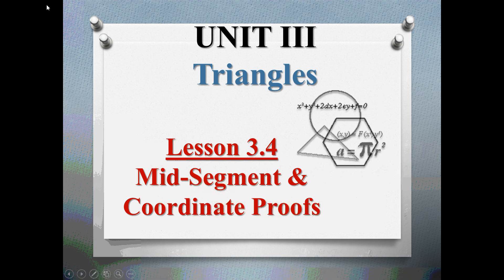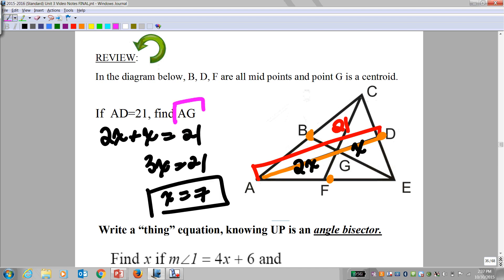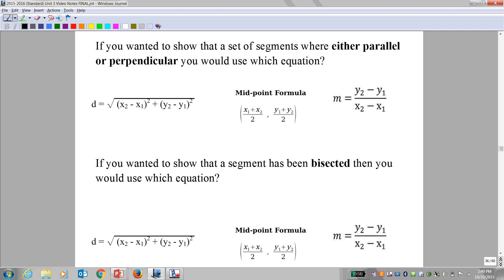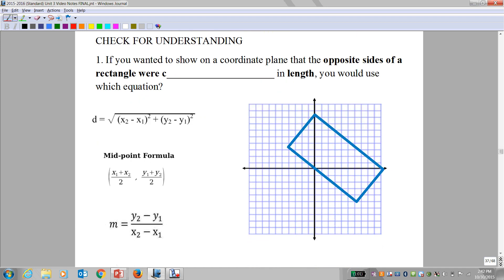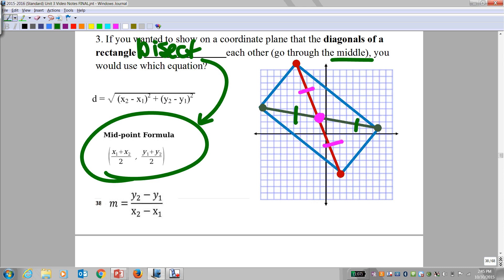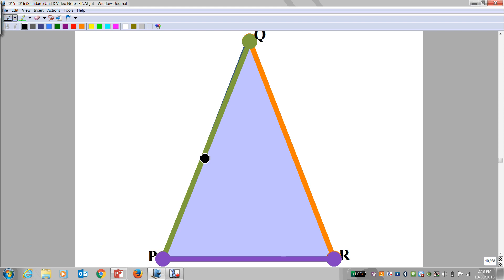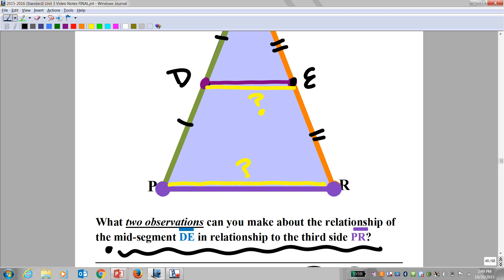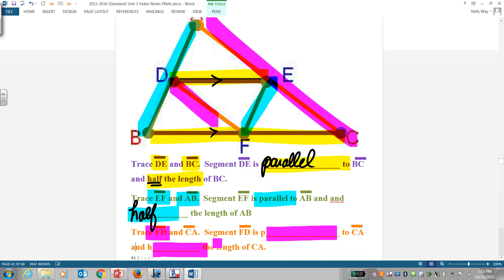Preview 3 4 Mid Setment & Coordinate Proofs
This lessons defines a "mid segment" and connects the basic definition with a coordinate grid.